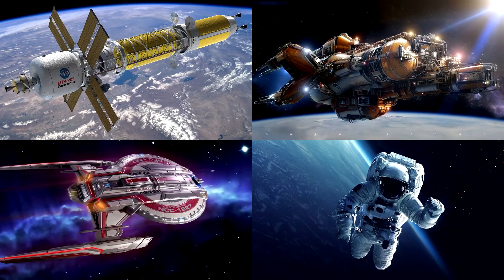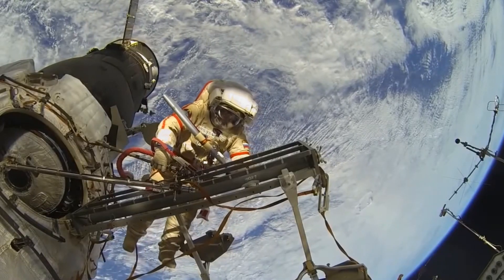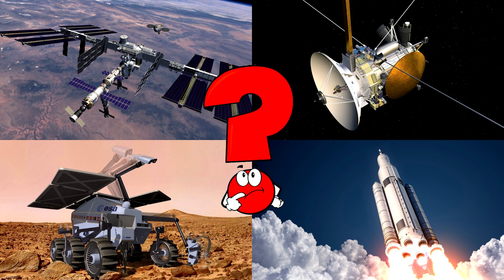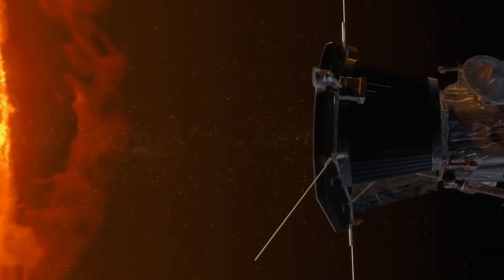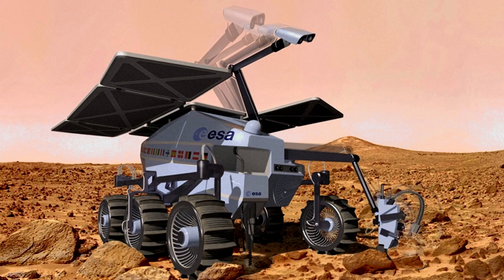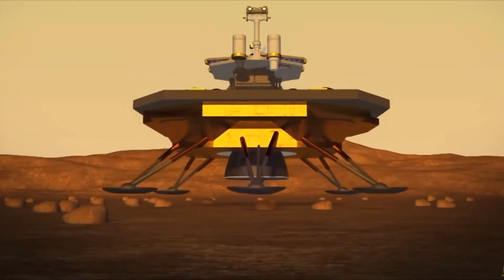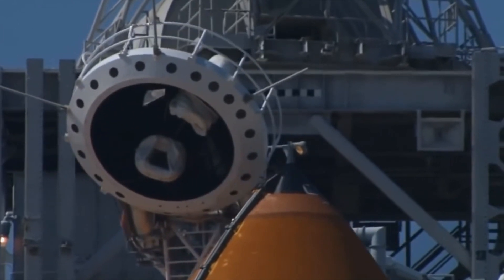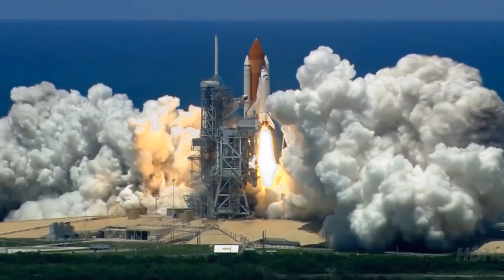Space for Kids – Rockets and Space Transport for Toddlers!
Welcome to space, little explorers! 🚀🌟 This playlist is perfect for toddlers and young children who dream about rockets, planets, and space vehicles. Let’s blast off and discover the amazing machines that fly beyond the stars!

In this playlist, kids will:
– Learn about rockets, space shuttles, satellites, space stations, and moon rovers
– Explore the planets of the solar system and learn fun facts about each one
– Discover what astronauts do and how they live and work in space
– Enjoy colorful animations, space sounds, and simple puzzles
– Travel through space and sky in a fun, friendly, and educational way

Perfect for little space lovers who want to explore the universe one rocket at a time! 🌌🚀🧑‍🚀